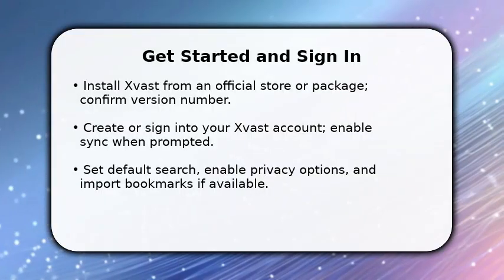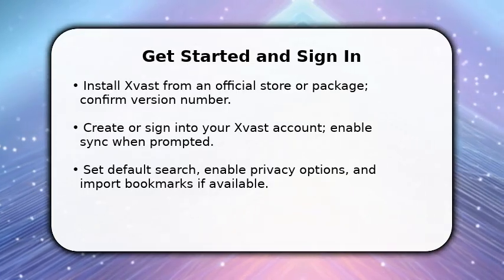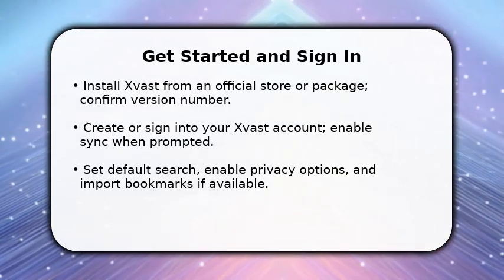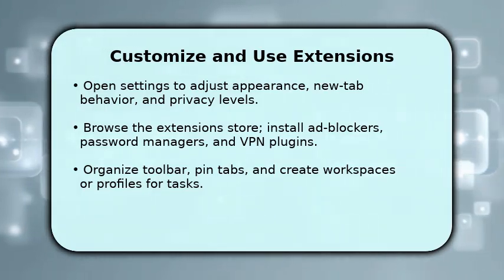How to Use Xvast Browser - Easy Guide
How to Use Xvast Browser - Easy Guide | 🔒 Surfshark VPN Deal — Stay private and secure. $1.99/mo + 3 Months Free ▸

Discover the simplicity of navigating Xvast browser in this comprehensive guide. Learn essential tips for installation, shortcut keys to enhance your browsing experience, and how to customize settings tailored specifically for efficiency.